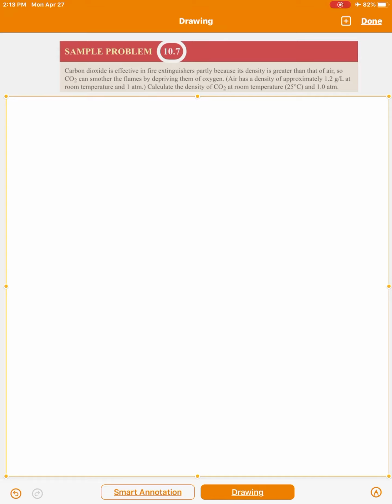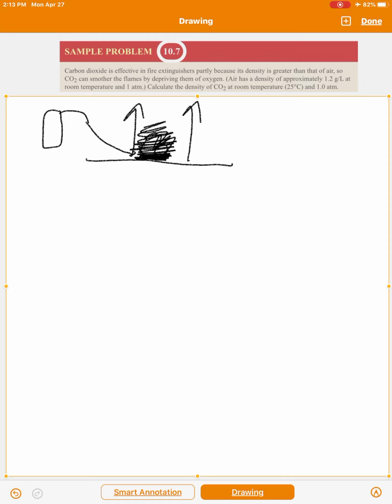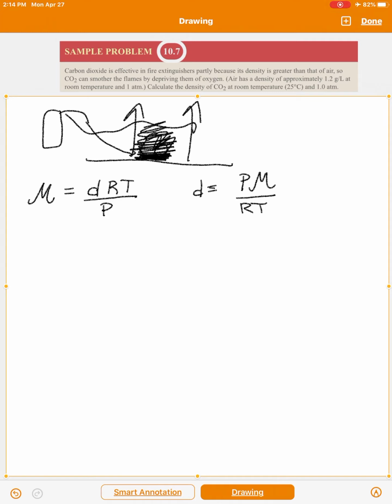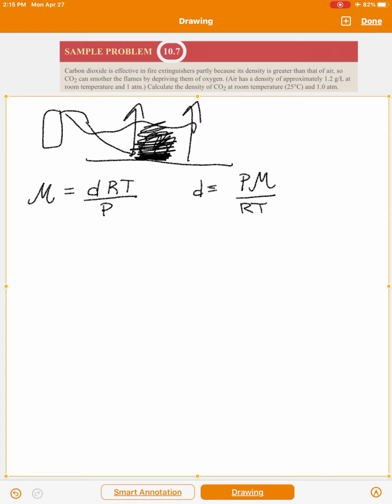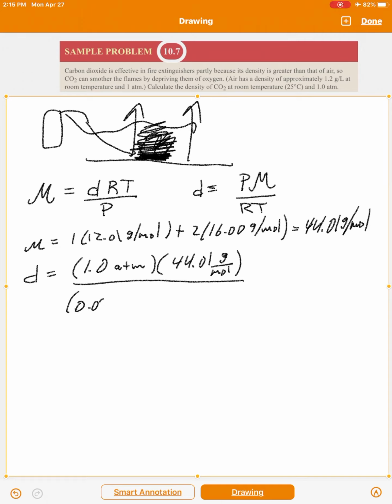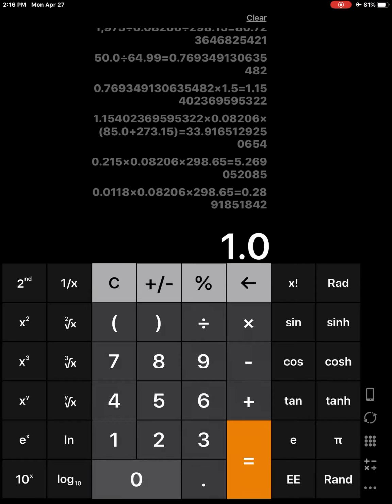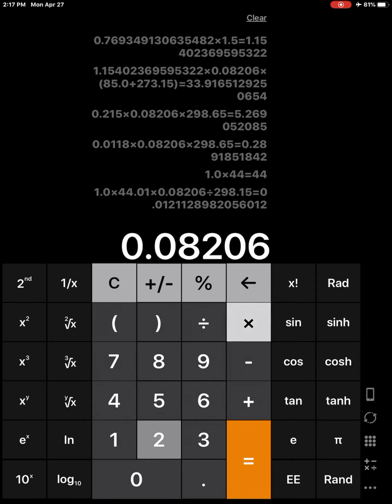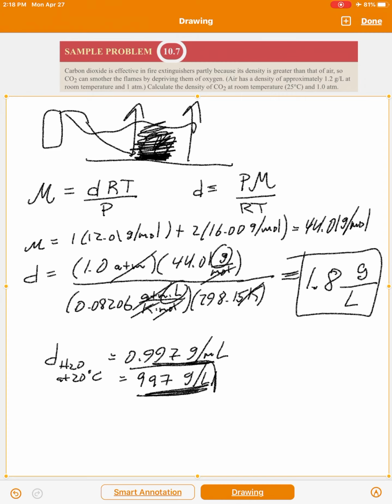eBook Sample Problem 10.7